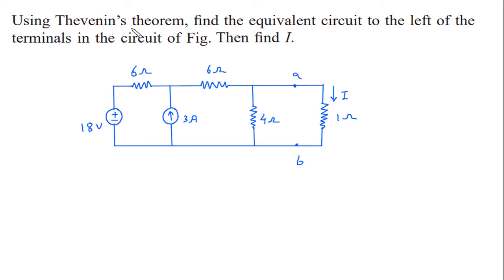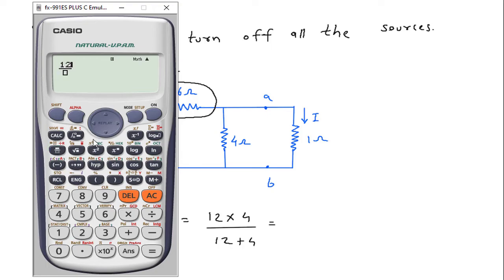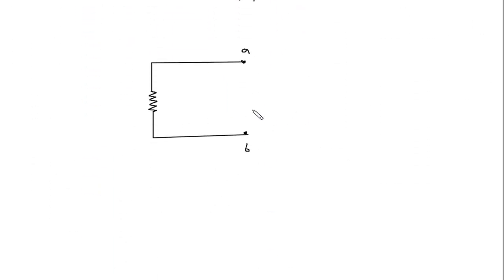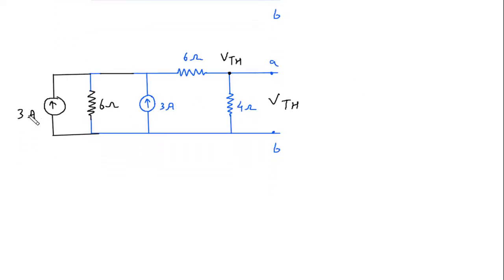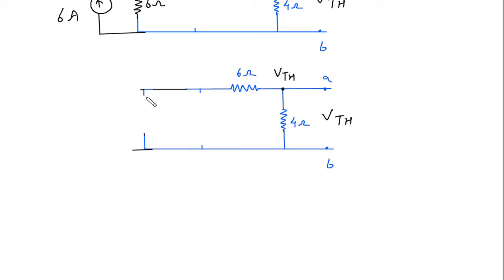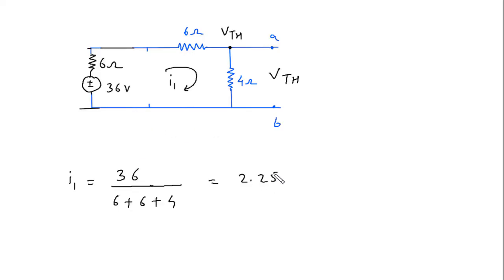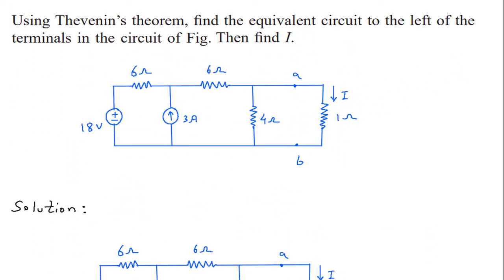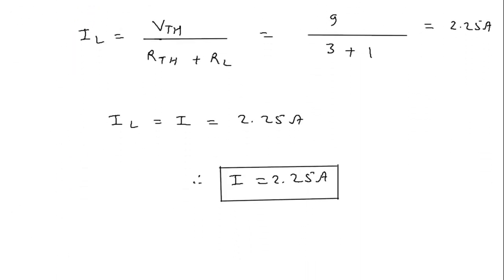Thevenin’s Theorem | Electric Circuits | Practice Problem 4.8 | Electrical Engineering